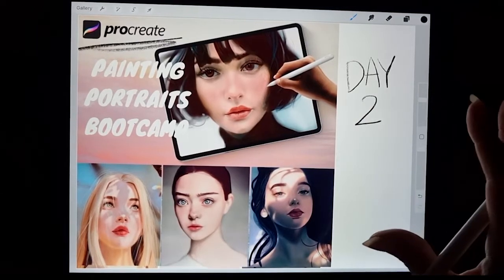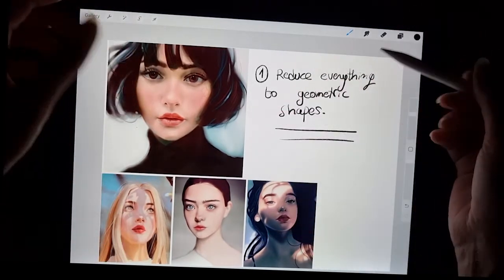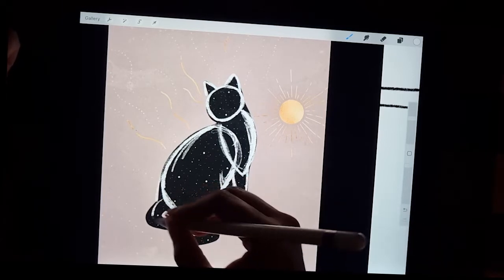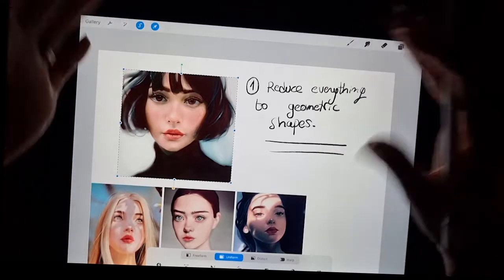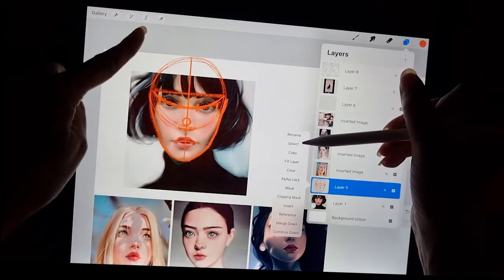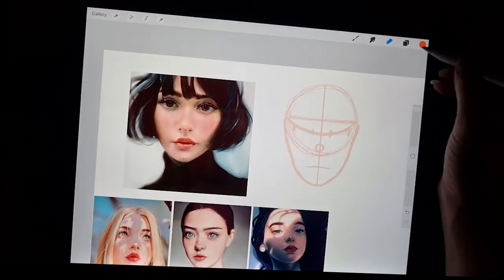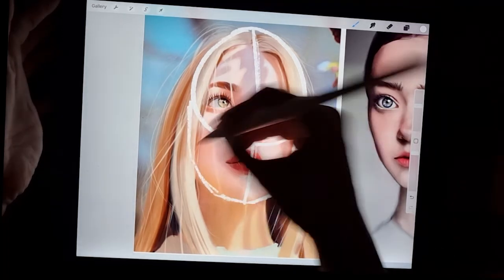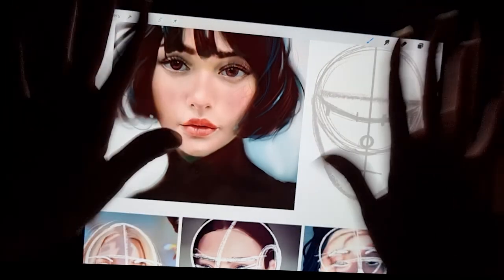How to Draw a Face for Beginners using Procreate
This is part 2 of a series of high quality digital art lessons by Carolina Mesas Sanchez, a full time professional digital artist.